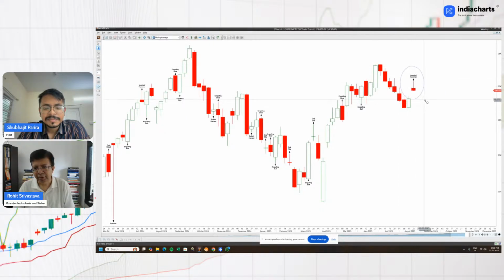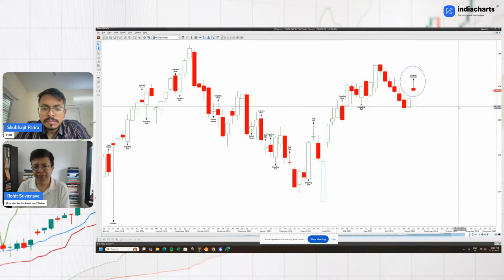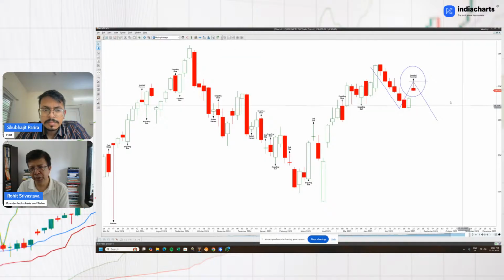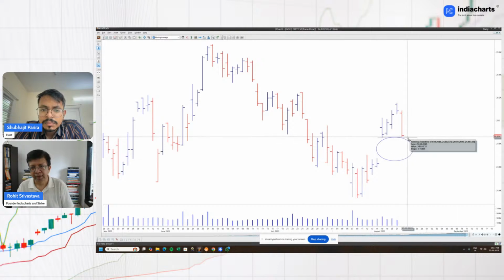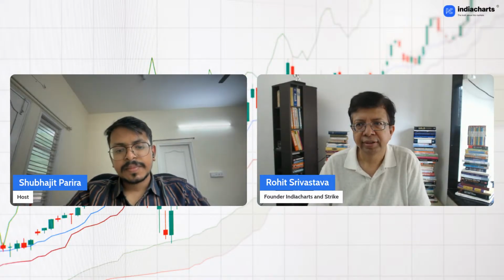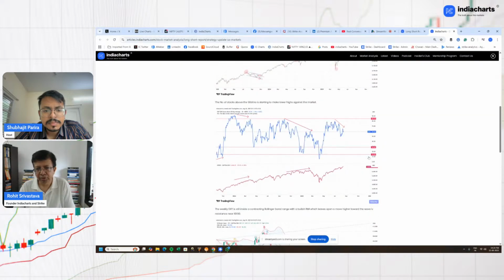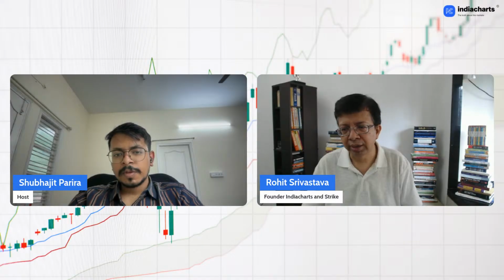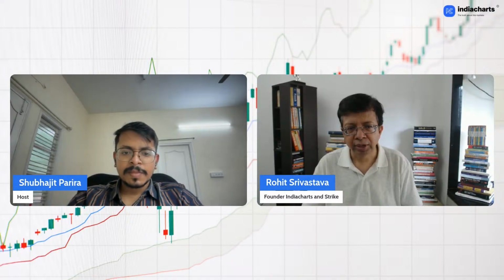Decoding Markets in 3 Moves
Feeling lost in the chaos of markets and endless to-dos? This is the real talk you need! In this episode, Mr. Rohit Srivastava - CEO and founder of Indiacharts and Strike.money breaks down the market madness into just 3 brutally simple, no-fluff moves anyone can use.
Forget the hype. Rohit shares the honest truth about how he navigates crazy markets (even when headlines scream panic) and how YOU can cut through the noise—whether you’re a seasoned investor or just trying to keep your head above water.

Markets feeling overwhelming? Press play, take a breath, and let’s decode this… together.

We analyze everything that you need:
▶️Stocks - Learn Setups using Elliott wave

👇 Comment your biggest market confusion below!